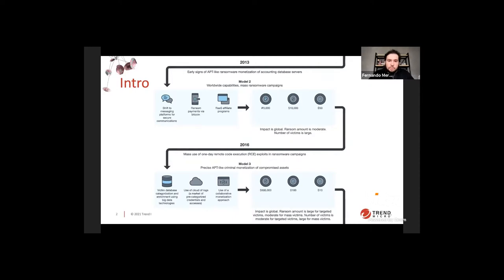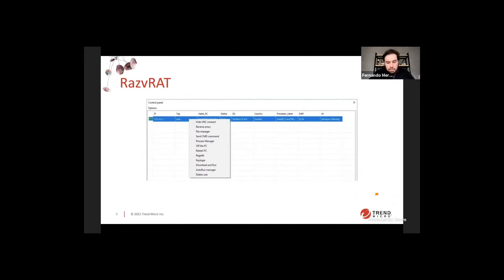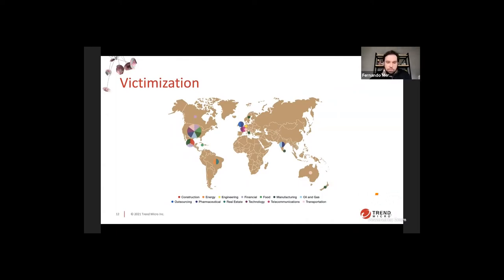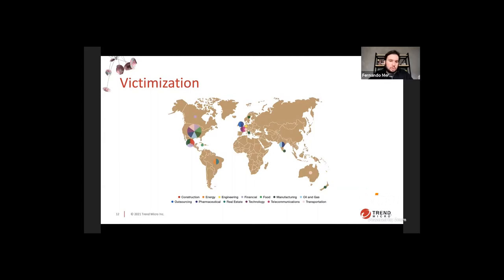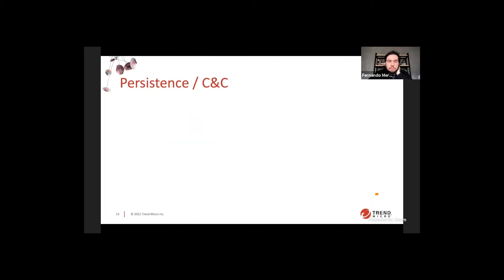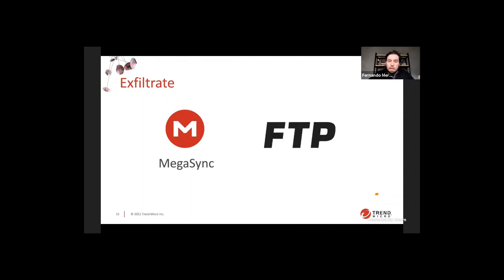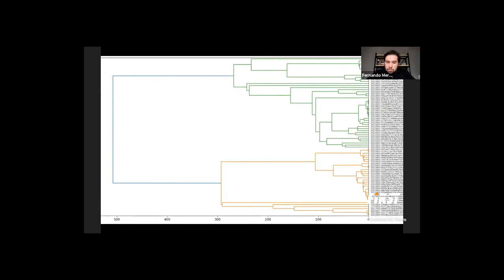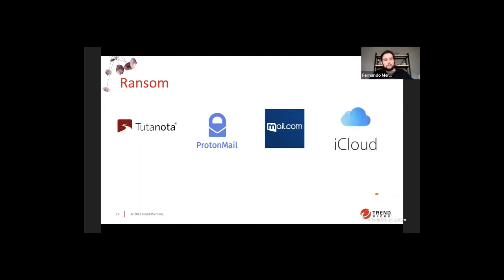From RATs to Extorting Multibillion Companies: The Evolution of a Modern Ransomware Group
Speaker: Fernando Merces (Trend Micro, BR)

Ransomware gangs are becoming more and more advanced recently. Gone are the days when you can hope for a flaw in their encryption setup that would allow for creation of a decryption tool. C&C servers are cleverly designed in bullet-proof hostings. When combined with highly targeted attacks and the new added extortion of data leakage, defending against modern ransomware gangs is an extremely difficult task. In this talk we’ll examine the details of techniques, tactics and procedures of a ransomware gang active since at least March, 2020 that despite of some OPSEC failures, still manages to put literally at least 100 billion dollars of revenue at risk. We'll share the developments of the current investigations, trends and tools they use to compromise networks and victimize companies worldwide. Using this group as case study for this entire trend, you’ll learn how groups like this operate, which tools they use, for which purpose, what to expect from this model and what weaknesses points should be strengthen to better defend your company against similar ransomware groups models.

Fernando is a Senior Threat Researcher at Trend Micro, where he acts a cybercrime investigator making use of reverse engineering and threat intelligence skills to research on cyber attacks. He's also the creator of some open source security tools and runs a non-profit organization to teach security and low level programming in Brazil.